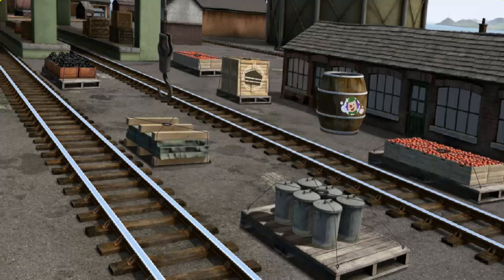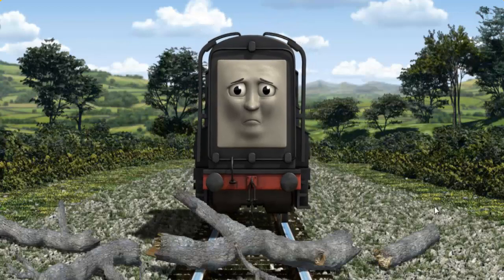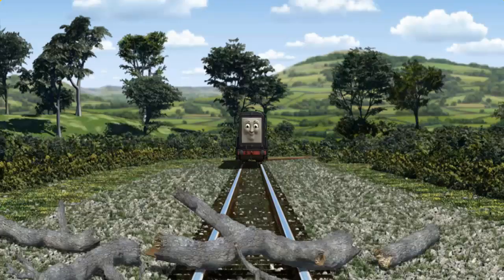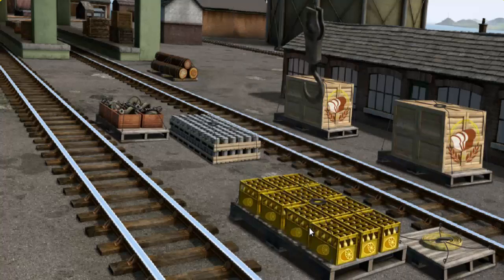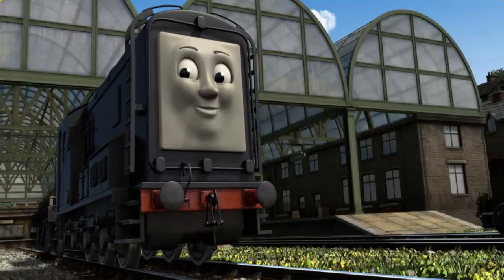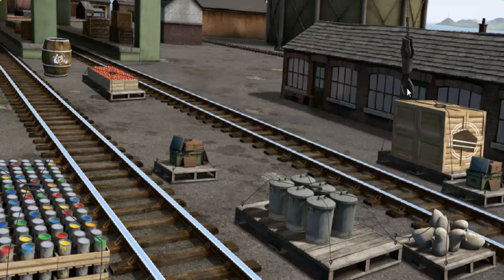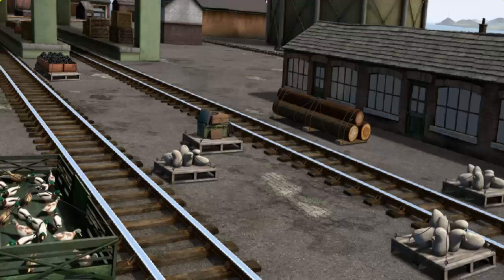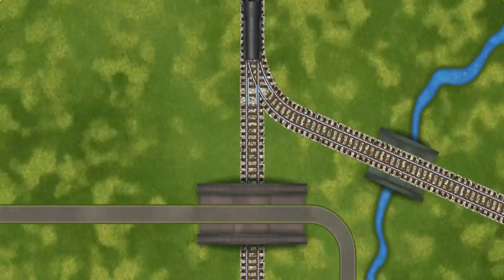Thomas & Friends - Gameplay Video Episodes Lift Load and Haul #407